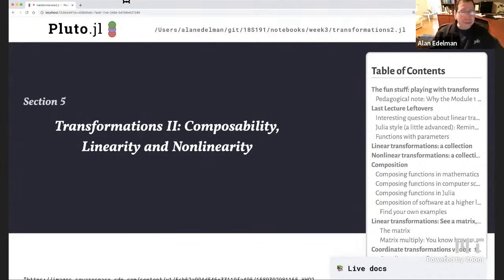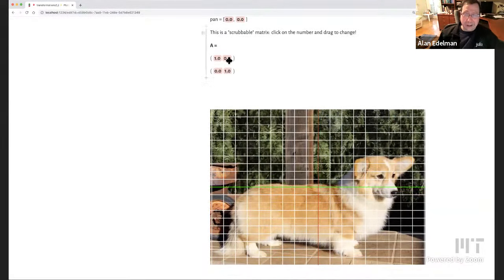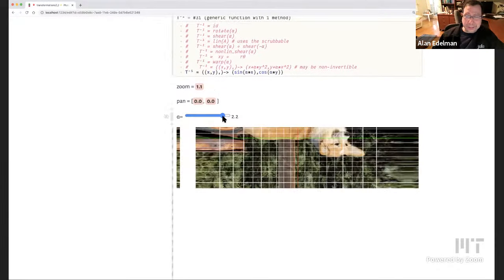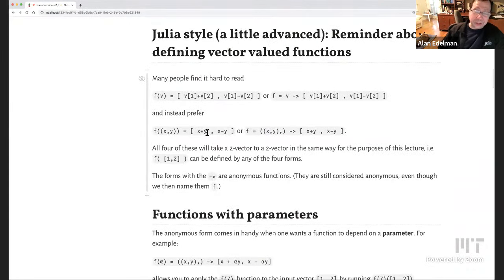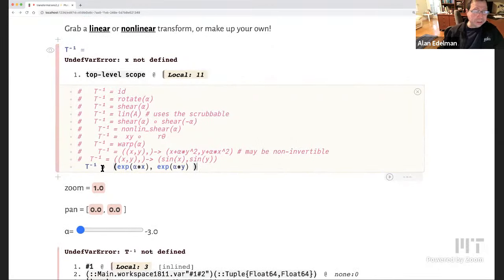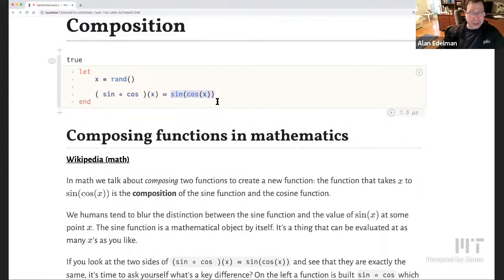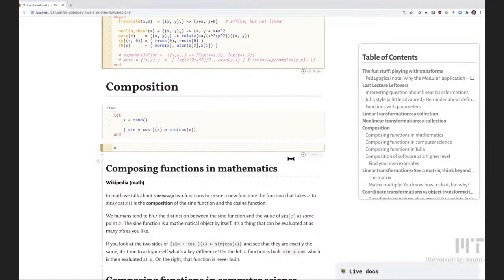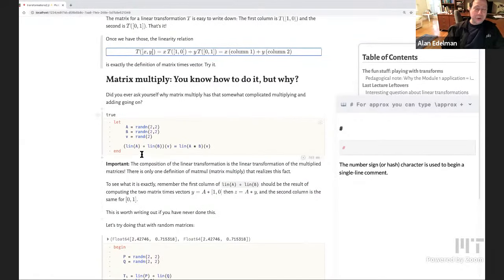Transformations 2: Composability and Linearity | MIT Computational Thinking Spring 2021 | Lecture 4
Questions, Comments, or the like? for live and after lecture chats.

Contents
00:00 Introduction
01:10 Playing with transformations
18:16 Why learn Julia by doing image processing? Why learn how to do image processing in Julia?
20:28 Last lecture leftovers: Perspective maps, Linear perspective interactive
24:31 Julia style (advanced): Defining vector valued functions
35:44 Functions with parameters
35:56 Linear transformations: a collection
38:05 Nonlinear transformations: a collection
38:41 Composition
39:48 Difference between sin and sin(x)
51:32 Definition of Linear Transformations
54:14 To be discussed in next lecture

for the video timestamps!